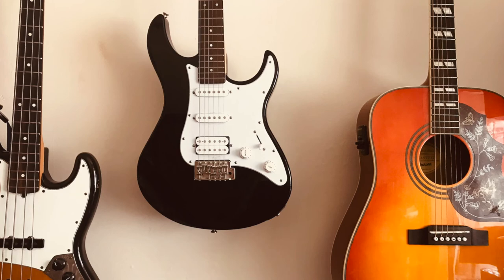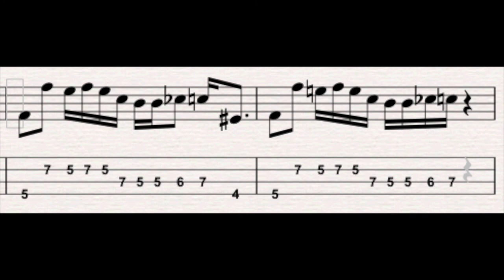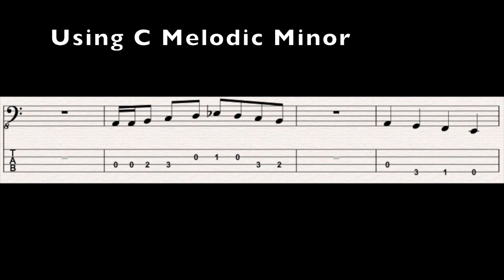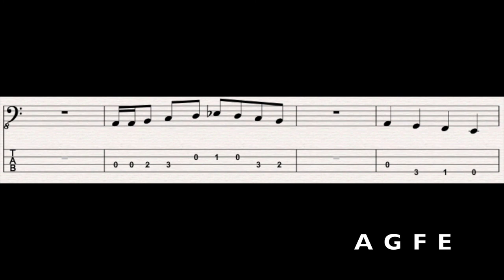The Great Bass Lines From Sonic 2 Mystic Cave Zone - Masato Nakamura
Today we're looking at two separate bass lines from the level 'Mystic Cave Zone' by composer Masato Nakamura

ryanmusic.co.uk